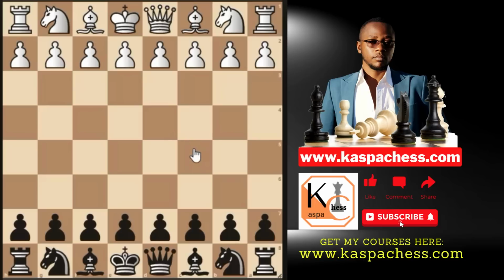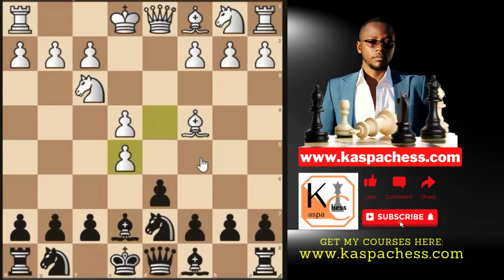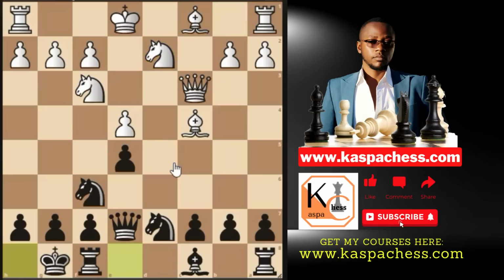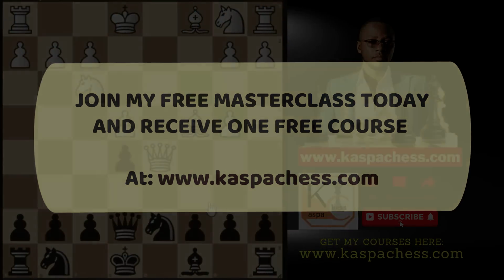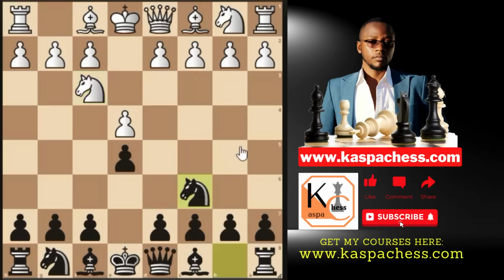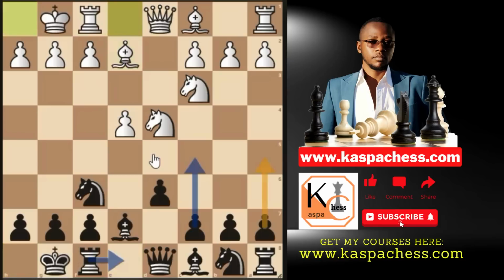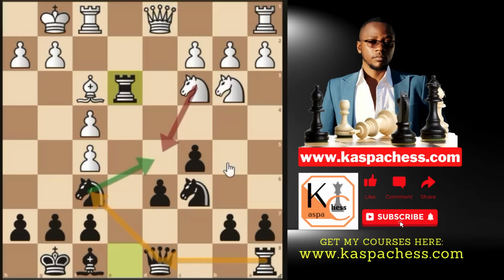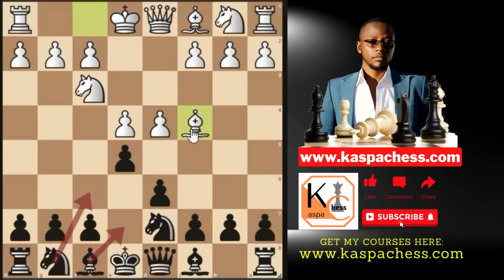Please Stop Playing the Philidor Defense!!! Try This Instead!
Course Attributes:

Pros:
1. Easy to learn for beginners and intermediate level players;
2. Presented in a layman's language;
3. Coming together with very well annotated Master PGN files.
4. Coming together with supportive docs containing chess principles that may help you;
5. Tested against real games using the Lichess Masters Database.

VIDEO DESCRIPTION:

In this video, I have attempted to show why I believe that the Philidor Defense is not really a good option, especially for lower rated players. The Philidor is rarely played by top grandmasters because the defensive task is thankless, and rarely results in anything better than a draw for Black. The Philidor is even worse as an option for players rated below 2000. They often get extremely passive positions and are lost by move 20.